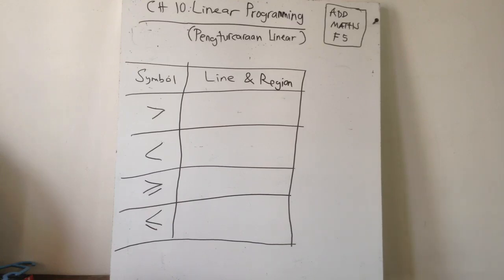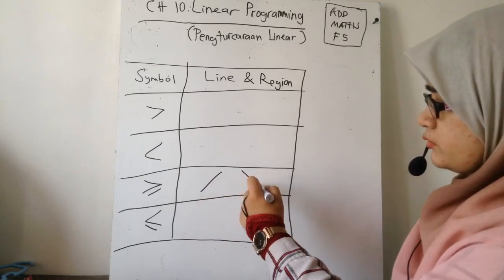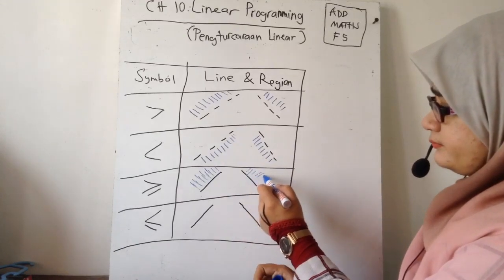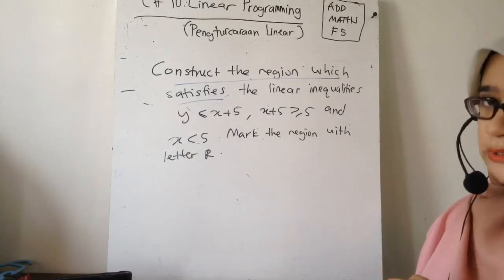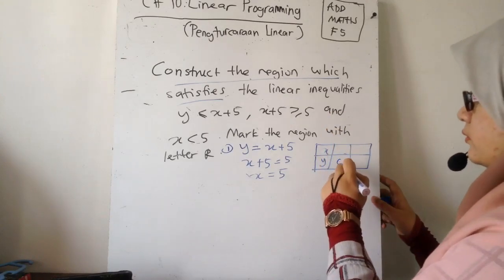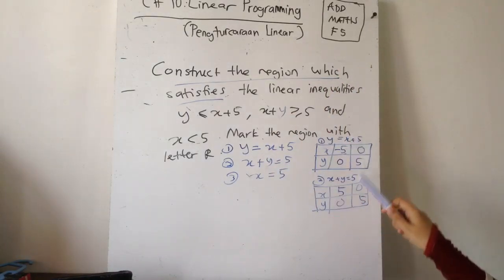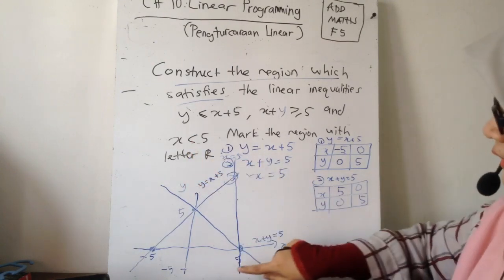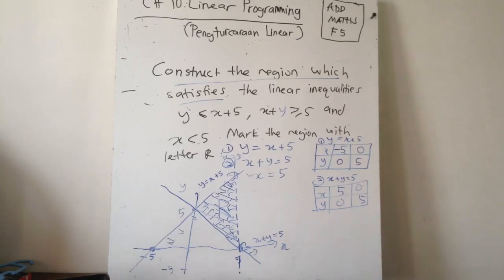Linear Programming (Pengaturcaraan Linear)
Linear Programming (Pengaturcaraan Linear) - Part 1.
Untuk pembelajaran secara live & video mengenai maths & addmaths, join fb : F to A - SPM Maths & AddMaths.
Pembelajaran live adalah pada setiap hari sabtu & ahad jam 10am. Jadi boleh tanya terus semasa belajar. ;)